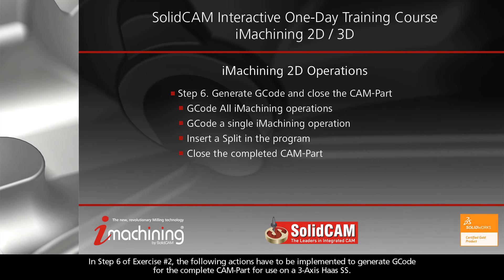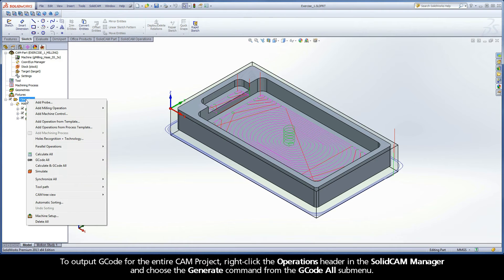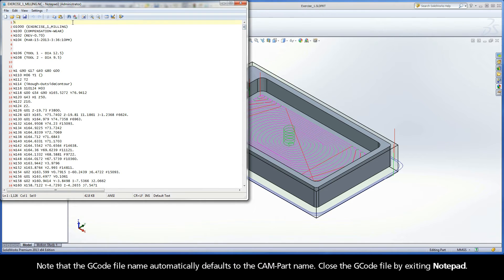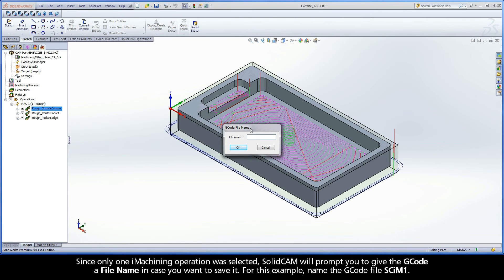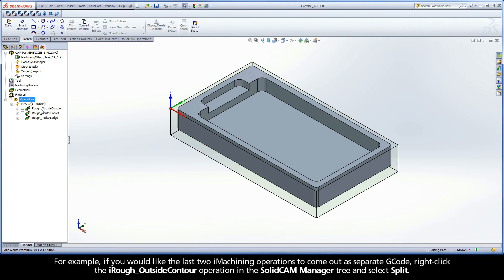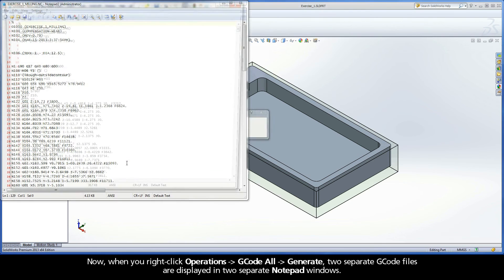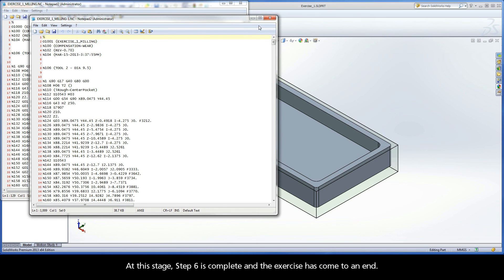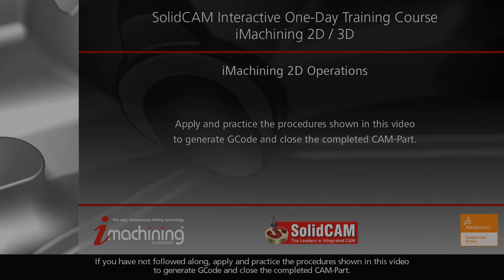SolidCAM iMachining Training Course - Exer #2: Generate GCode and close the CAM-Part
This video is Step 6 in Exercise #2 of the Interactive Training Course for iMachining. The following actions are implemented to generate GCode for the completed CAM-Part to use on a 3-Axis Haas SS. This concludes Exercise #2 and the completed CAM-Part is closed via the SolidCAM Manager.